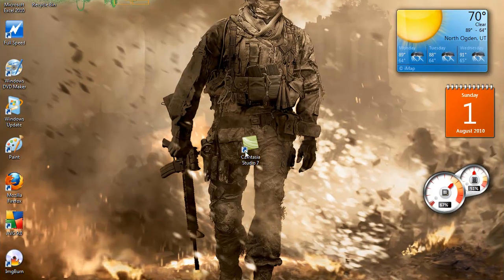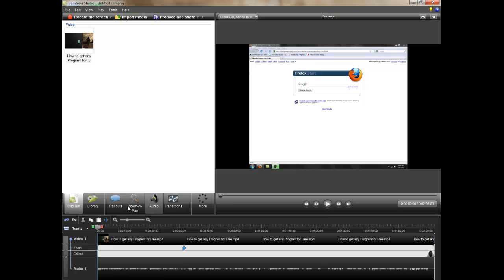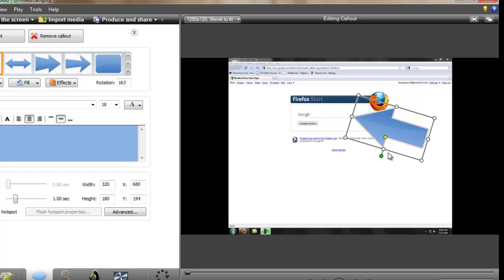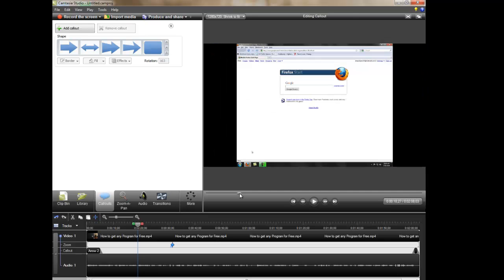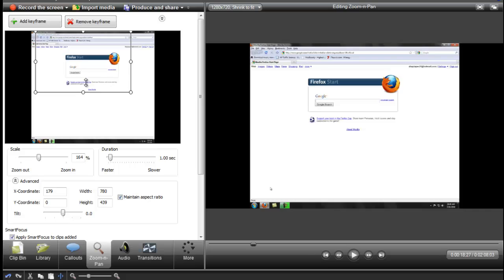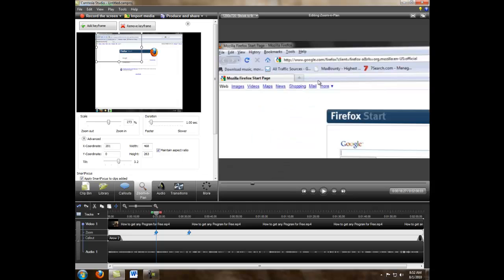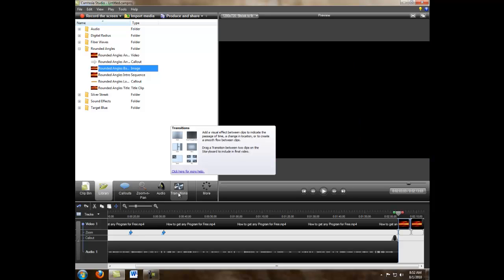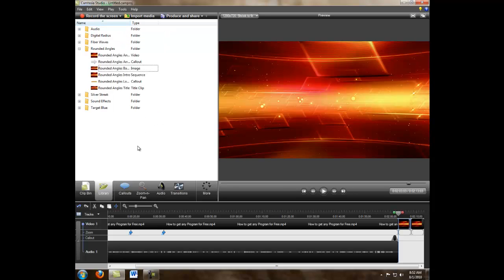The best 1080P HD Screen Recorder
This is the best 1080P HD screed recorder!  Camtaisia is way better then camstudio..  You can easily zoom in and out of things and have callouts on your screen recorder.

Make sure you put your email in to download